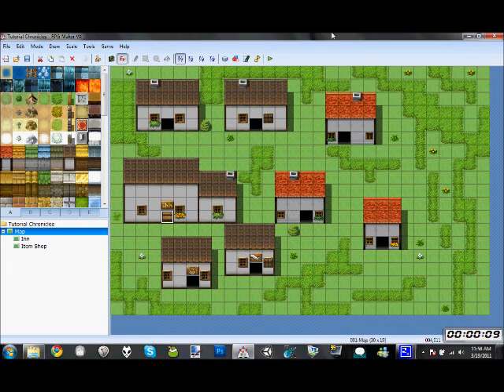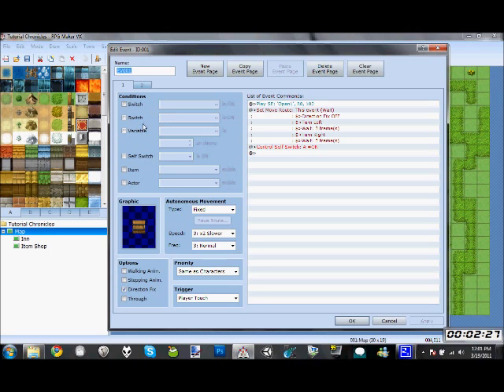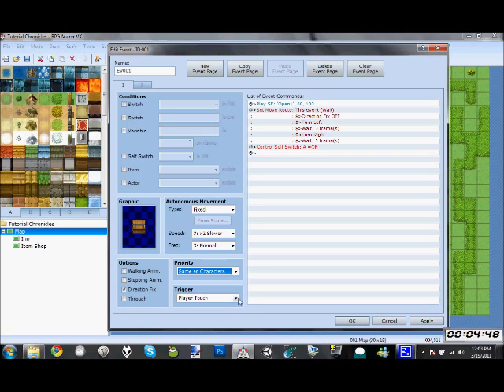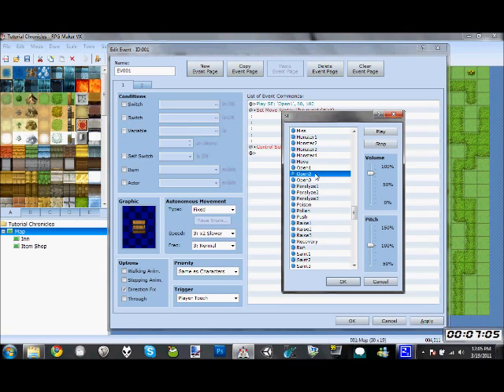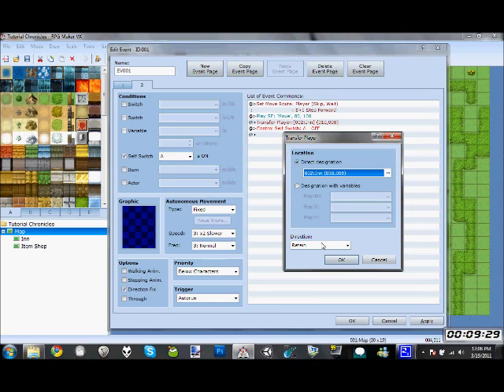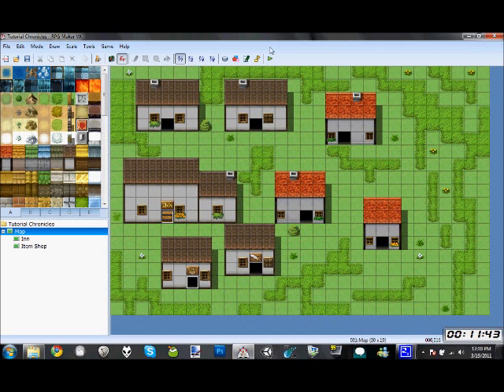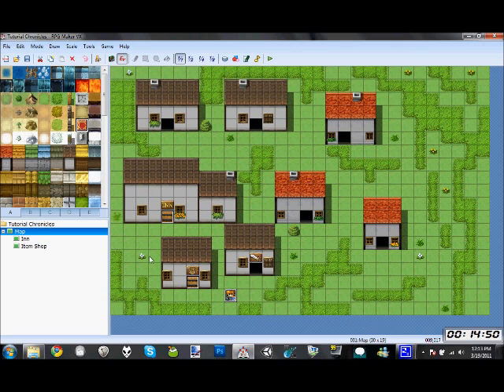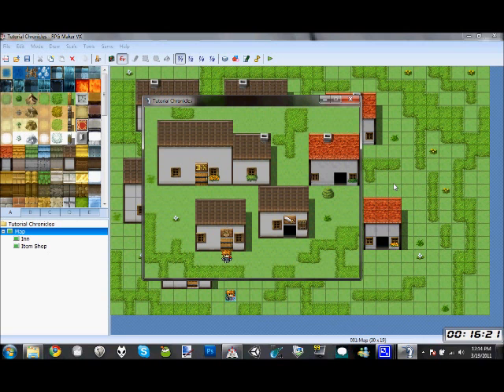RPG Maker VX Event Tutorial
This is another RPG Maker VX tutorial. This is one of many Eventing tutorials i will make.
Eventing is a very large part of RPG Maker, and there is a LOT to talk about, so ill be making a lot of videos on Events.

Now i am in no way an expert, im just gonna give tips and information that i know.